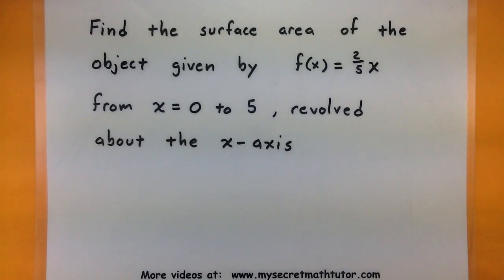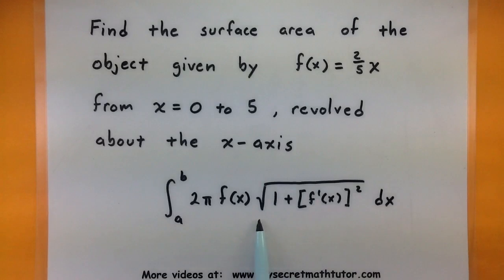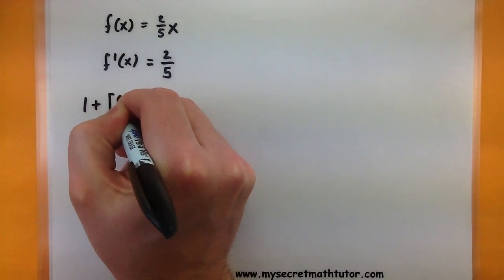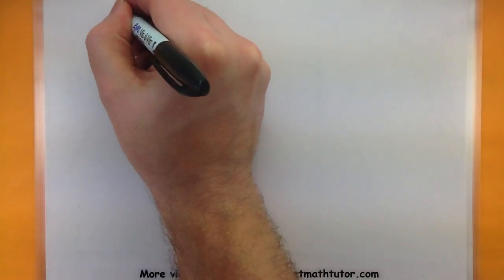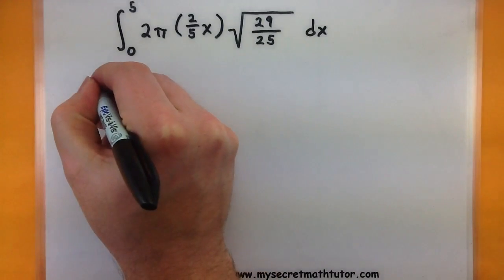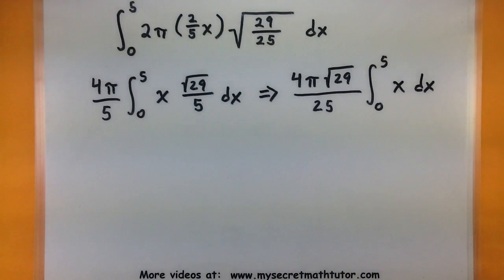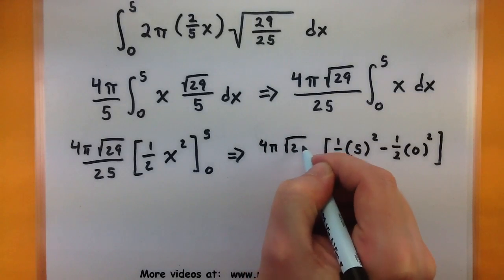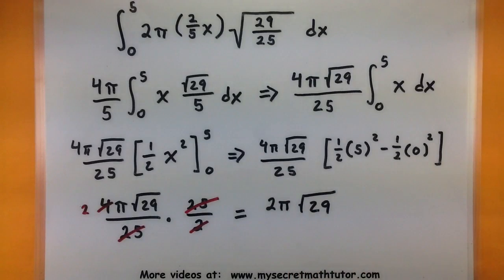Calculus - Using the surface area formula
This video will show you how to find the surface area of a curve that has been rotated about the x-axis.  Special care is taken to work with simplifying the arc length portion of the formula first, and then we deal with the integral.